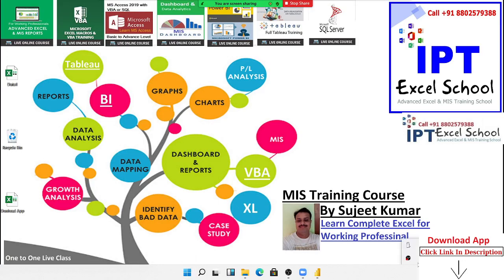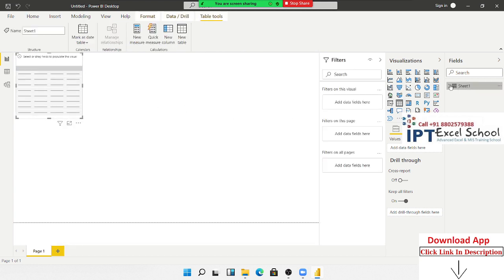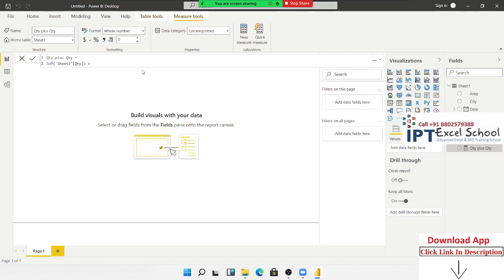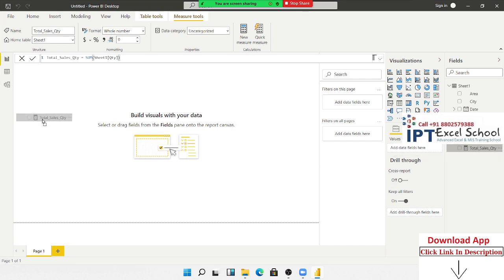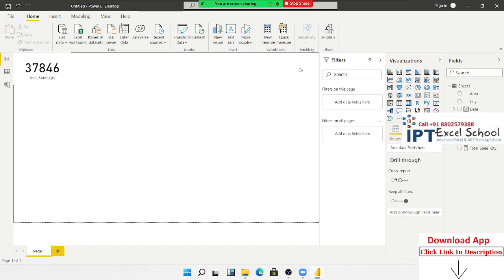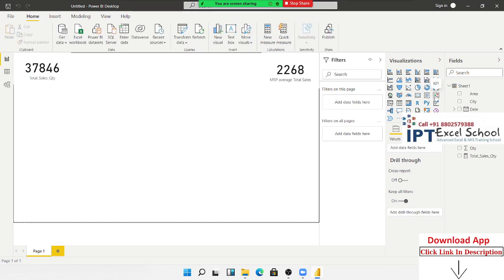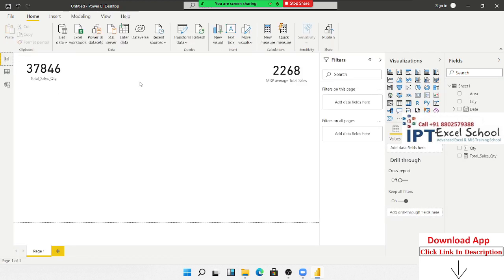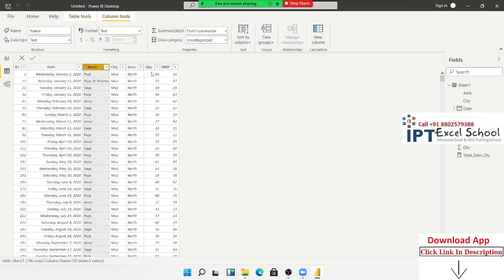Power BI Dashboard Tutorial - BI dax Formulas